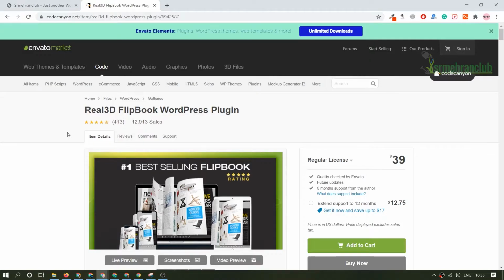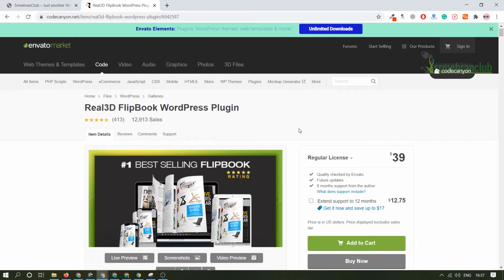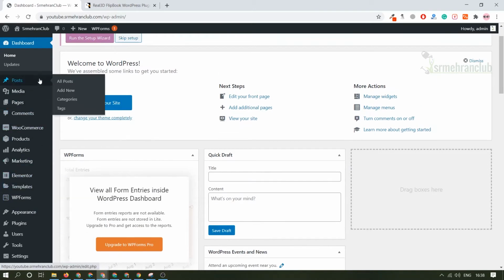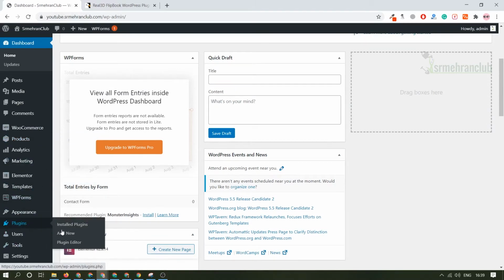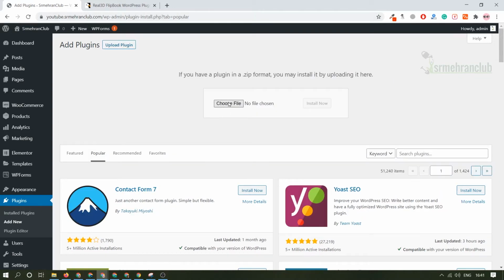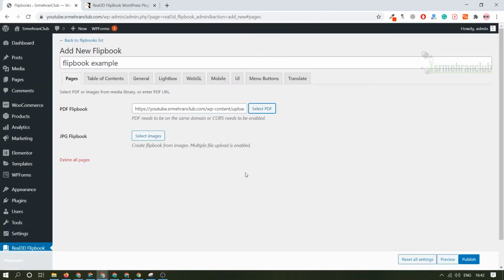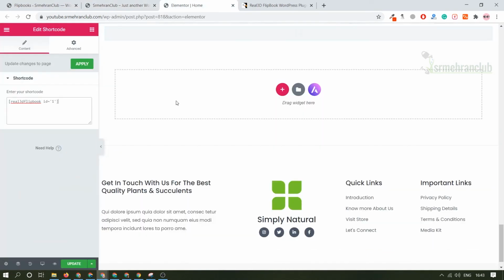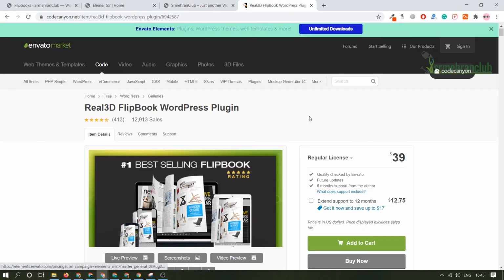Real3D FlipBook WordPress Plugin best plugin for ebook pdf | Step By Step Guide and Installation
Real3D FlipBook WordPress Plugin | Step By Step Guide and Installation

Real3D Flipbook displays your PDF-s or images as ultra-realistic 3D flipbooks inside your website. No flash needed, 100% HTML5. Easy to use. Customizable UI. Customizable flipbooks.. Fully responsive, optimized for mobile. Single page view, deep linking, interactive pages, PDF text search, PDF hyperlinks, unlimited books and pages, lightbox and much more

real3d flipbook wordpress plugin nulled,
real3d flipbook wordpress plugin download,
real3d flipbook wordpress plugin free,
real 3d flipbook wordpress plugin,
real 3d flipbook plugin,
3d flipbook wordpress plugin,
3d flipbook plugin,
flipbook wordpress plugin,
real3d flipbook jquery plugin